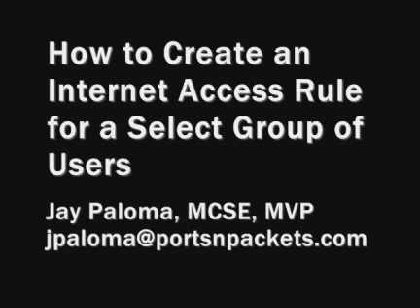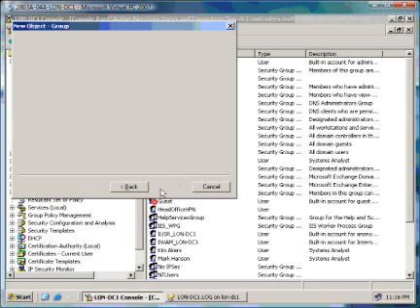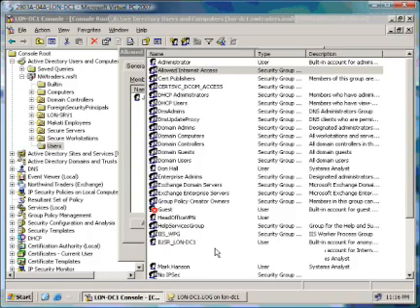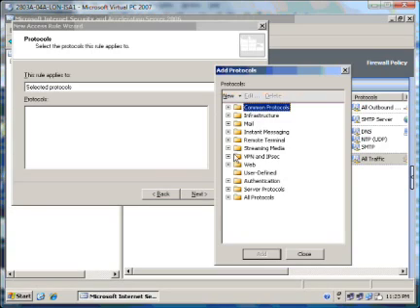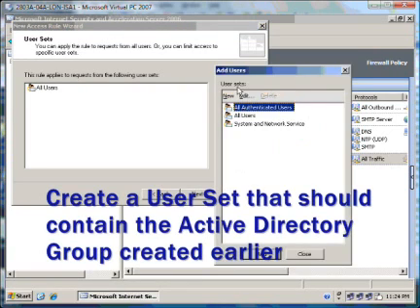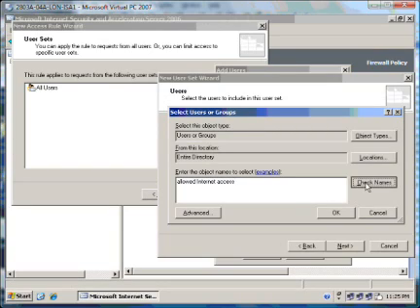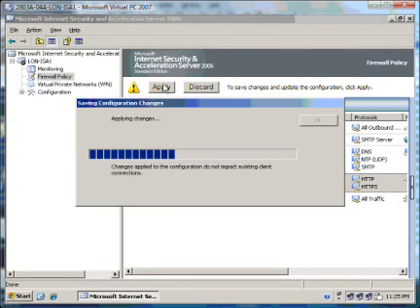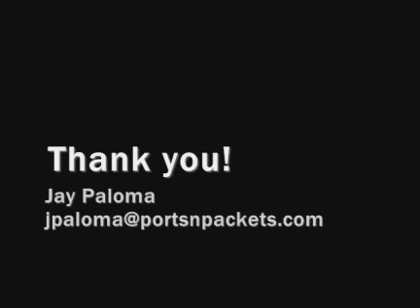How to create an internet access rule for a group of users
This video explains how to create an internet access rule in ISA Server for a group of users